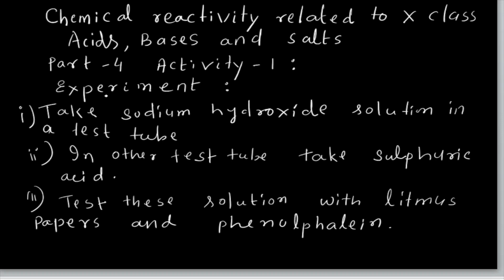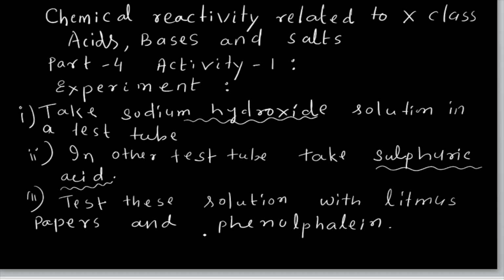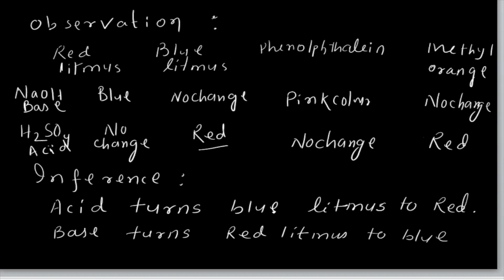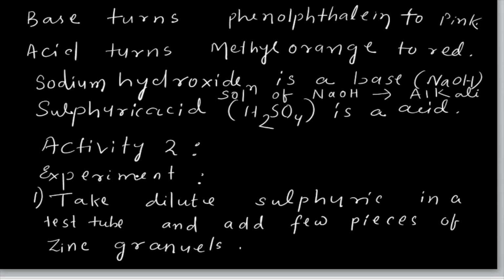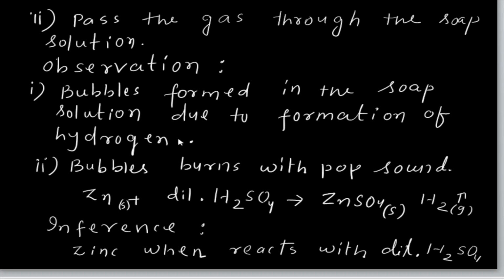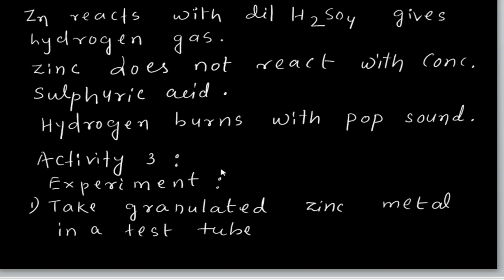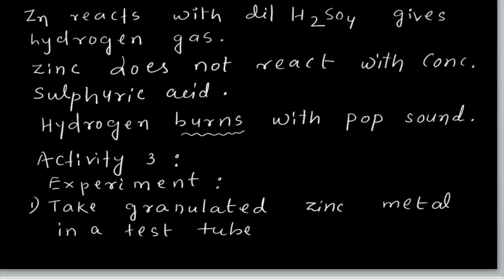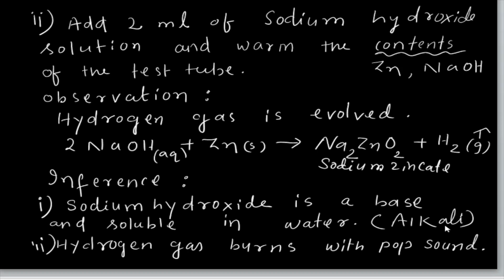Chemical activities related to X Class. Acids, Bases and Salts Part-4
I have explained the  experiments. observations and inferences of the chapter Acids, Bases and Salts.